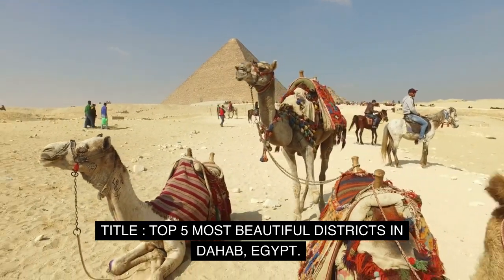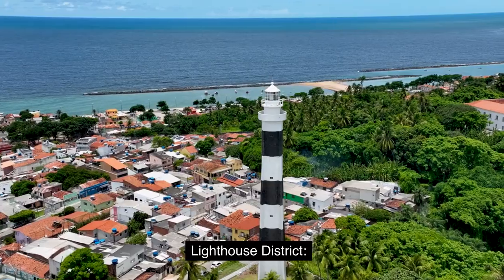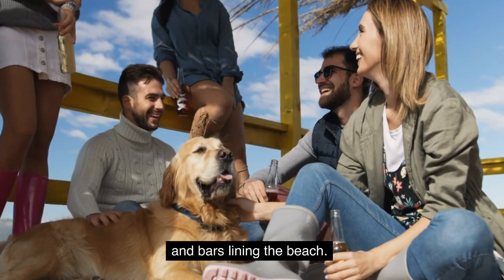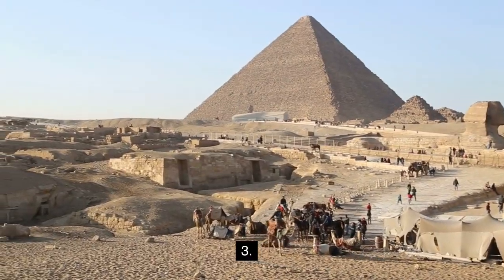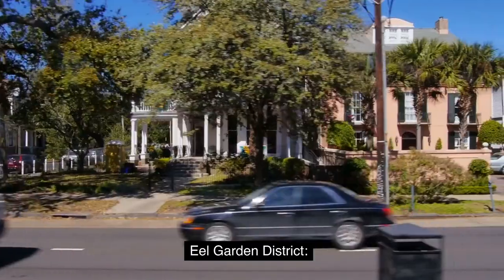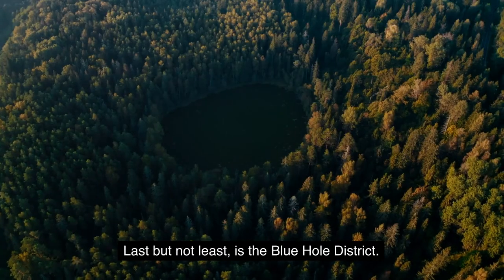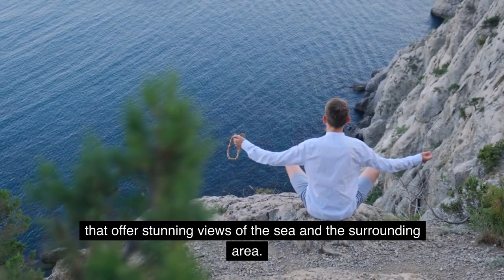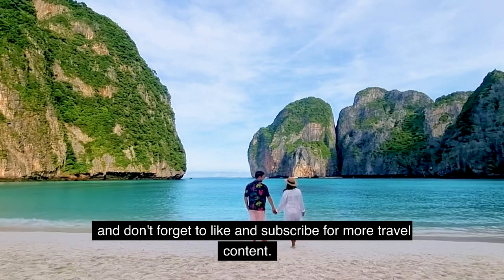TOP 5MOST BEAUTIFUL DISTRICTS IN DAHAB, EGYPT.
DISTRICTS FINDER channel presents this video about top 5 most beautiful districts in Dahab city in Egypt. That video presents top most beautiful districts in Dahab, Egypt. to help tourists, visitors, and travelers to explore Egypt.and to choose the best place for their journey.